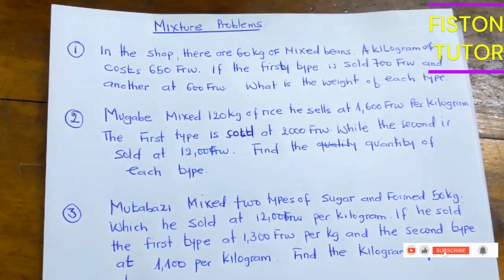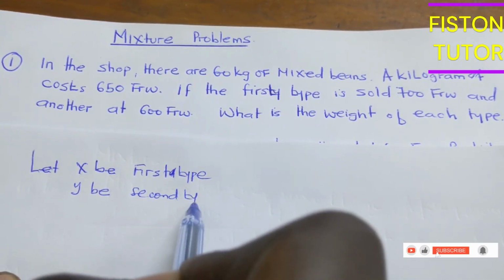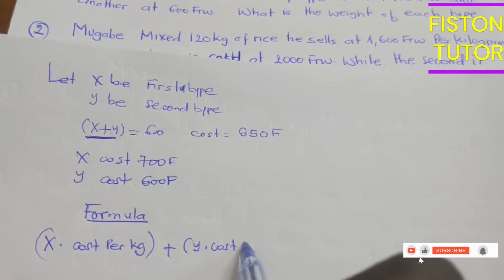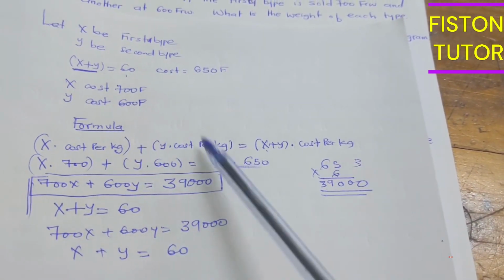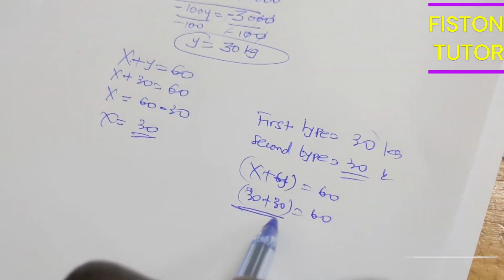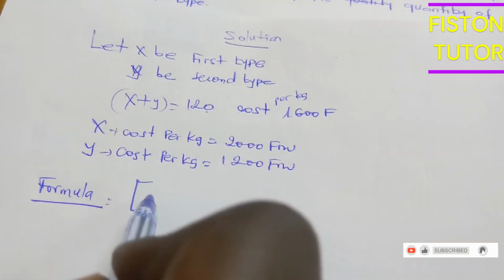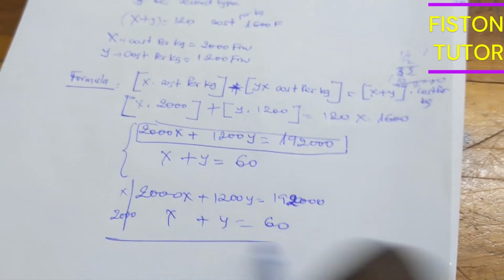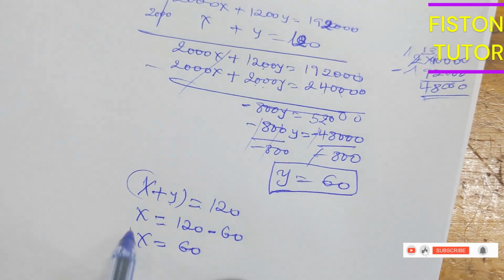'SOLVE AS PRO'MIXTURE PROBLEMS IN MATHEMATICS WITH TUTOR FISTON Step by step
Unlock the secret of solving mixture in Mathematics with our comprehensive guide! In this video  we will break down the concept behind mixtures, including how set up equations, understand ratios and apply real world scenarios. If you are student struggling with your homework or just looking to sharpen your math skills. This tutorial is designed for you!